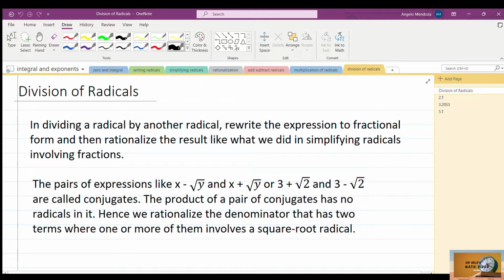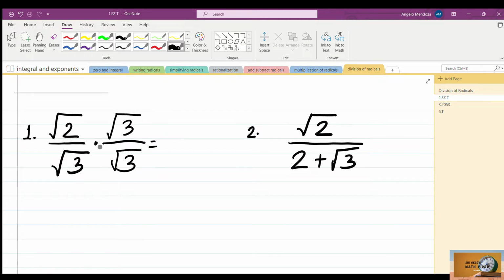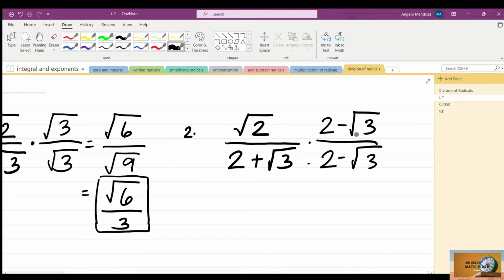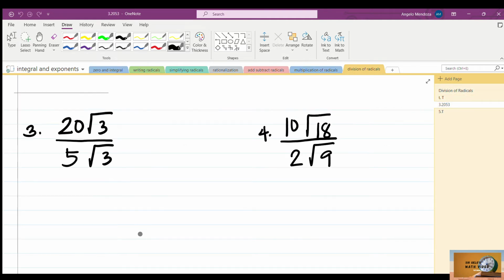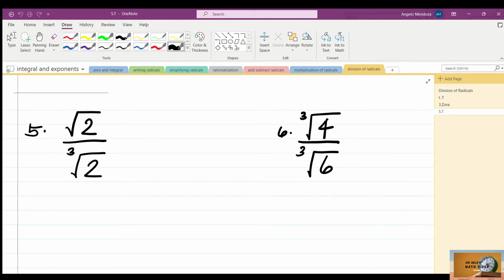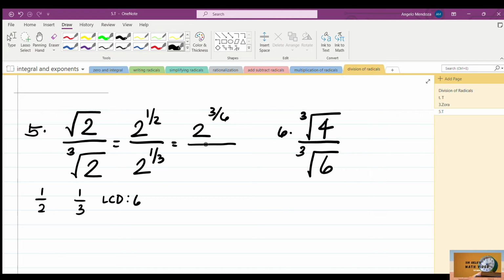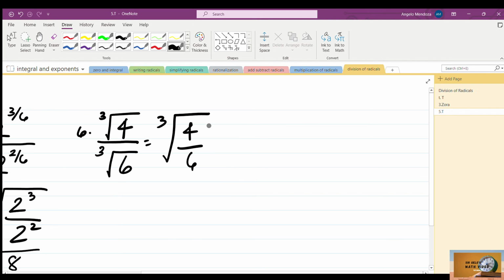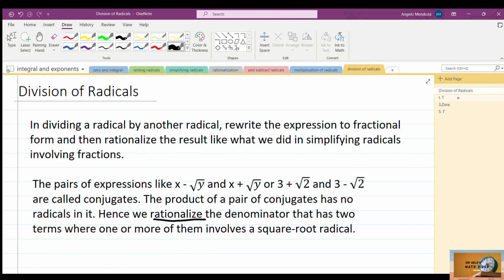Division of Radicals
Division of Radicals by applying the laws of radicals as well as laws of exponents.